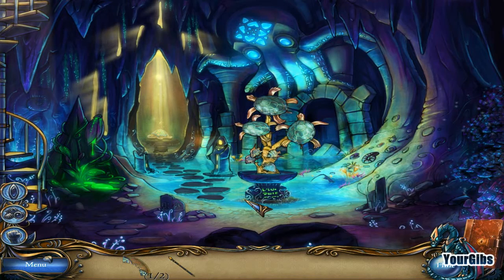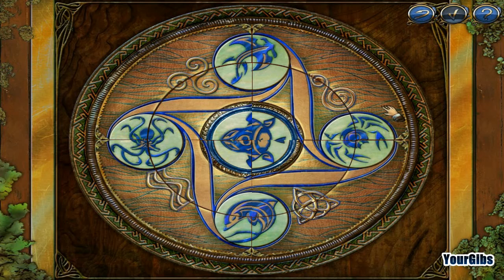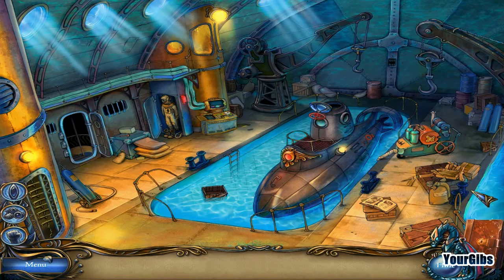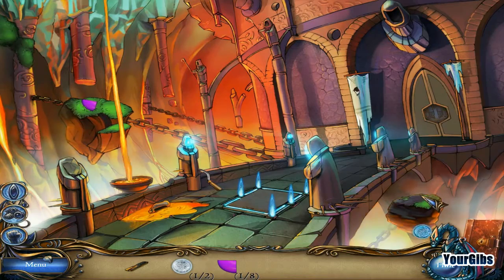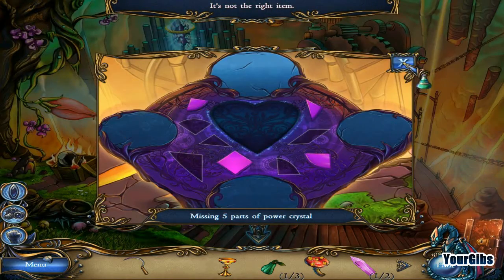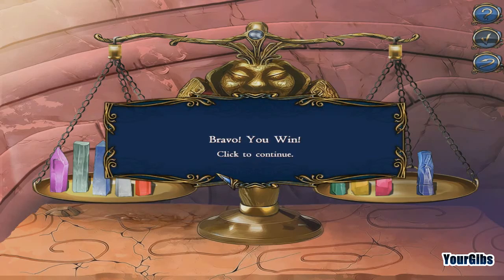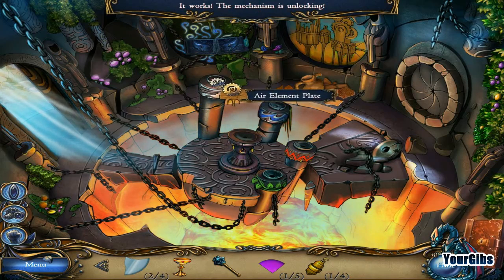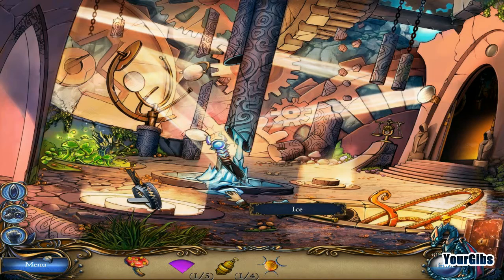Journey: The Heart Of Gaia [07] w/YourGibs - SUBMARINE RIDE TO NEW WORLD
Journey: The Heart of Gaia let's play walkthrough gameplay
// Part 7, SUBMARINE RIDE TO NEW WORLD

Let's Play ♦ Journey: The Heart of Gaia with YourGibs walkthrough

STORY:
One evening a stranger appears at Liz's doorway, whisking her away to a colorful world that lies deep within the center of the Earth. Not only is it controlled by a powerful tyrant, but the very heart of Underworld is dying! Can Liz save this world and find the way back to her own? Journey through a fantastic landscape filled with quirky characters. Rescue the captured citizens, and they will help you put an end to the tyranny of Scartaris Umbra! Dive deep into the world of Journey: The Heart of Gaia, a thrilling puzzle adventure!